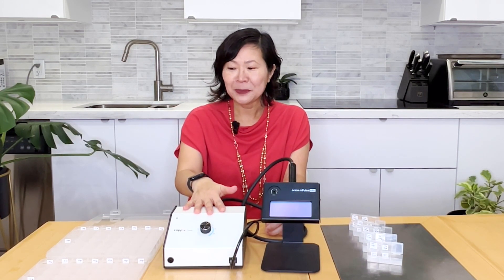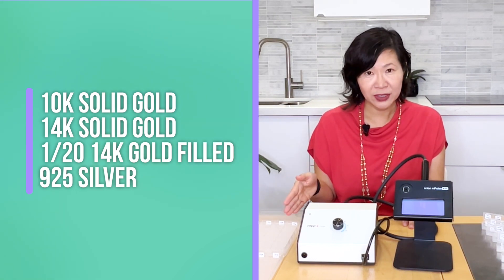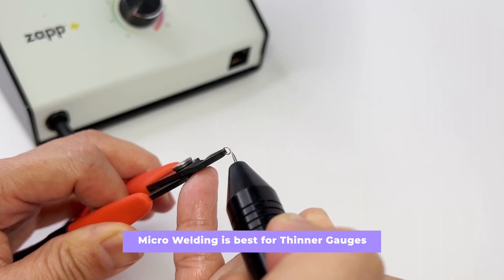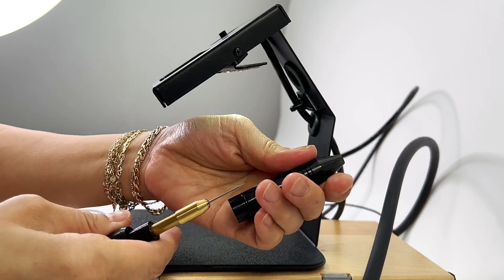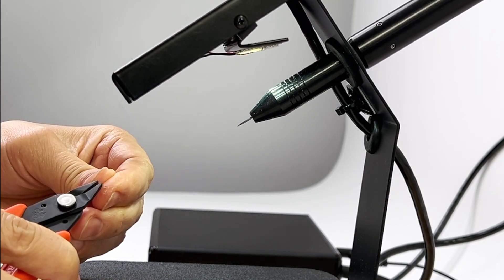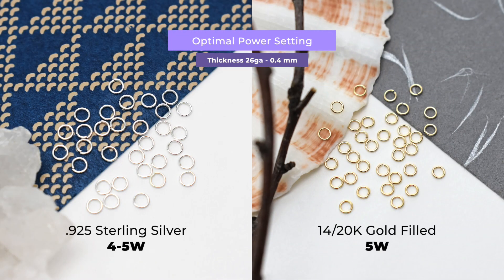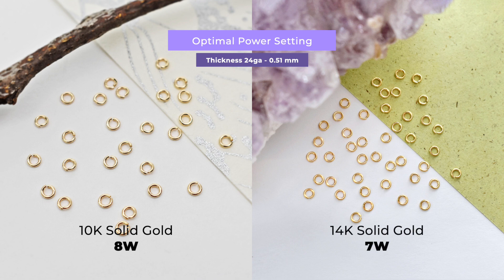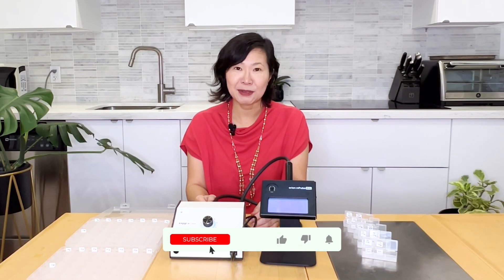7. The BEST Power Setting For Micro Welding With and W.O. Argon - Free Permanent Jewelry Training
Optimal Power Setting is one that gives a consistent and secure weld, while not over melting the metal. So for a jump ring, this would mean that it does not flat top or warped.

To determine the optimal setting for each type of metal and thickness, I welded the jump ring and the try to break it open. I note the lowest setting that I can successfully perform a secure weld, and then I repeat the same weld with a new jump ring, so that we are certain the weld can be consistently replicated.

Here is the chart I have created with my thorough testing.  Please feel free to copy and share.
Optimal Power Setting For Micro Welding Table

Multiple Side Welds:
When the jump ring becomes too thick, welding on more than one side is needed. In that case, we have noted the number of welds we must make in order to prevent us from being able to break the weld with force.

Condition of Electrode:
The chart is based on our experiment with a brand new electrode. A rule of thumb is that sharper (or just sharpened) electrodes will emit stronger power, and duller electrodes will emit less power and will require the power setting to be adjusted upward slightly.

Novice or Shaky Hands:
It is worth noting that higher power will compensate a bit for imprecision by shaky or nervous hands. Therefore, for anyone starting out, increase the power setting when practicing. Then, as you get consistent secure welds, gradually decrease the power setting.

Stainless Steel:
I don't have access to stainless steel jump rings that I am certain of their thicknesses.  Let's help each other.  When I get access and can experiment, I will add it to the chart on our website.

In this video, I used the Zapp Plus Micro Welder by Sunstone Engineering

Time Stamps:
00:00 Start
00:10 Overview
01:06 3 things that impact power setting
01:34 Type of metal
03:02 Thickness
03:55 Electrode
05:41 Definition of optimal
07:31 Results
09:33 Welding with argon gas
11:16 End